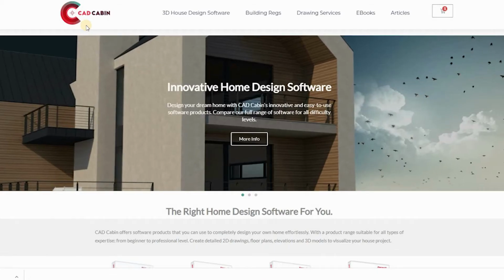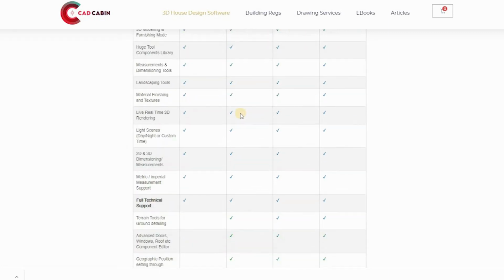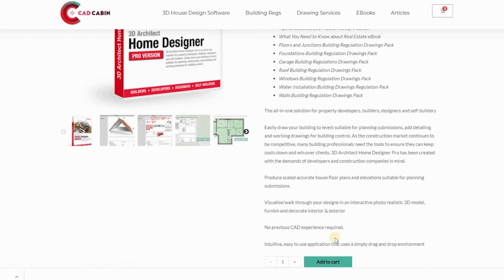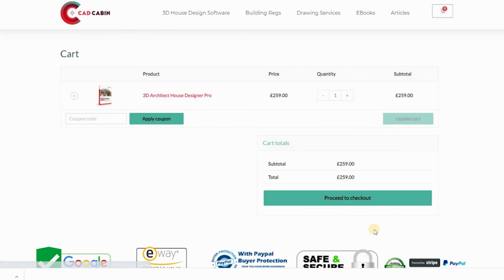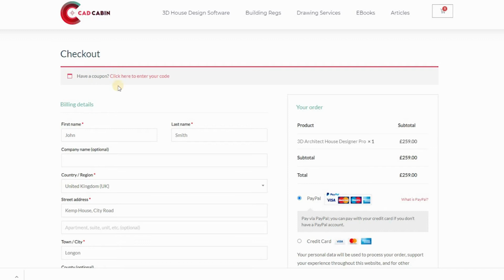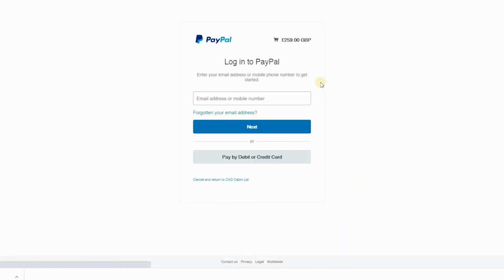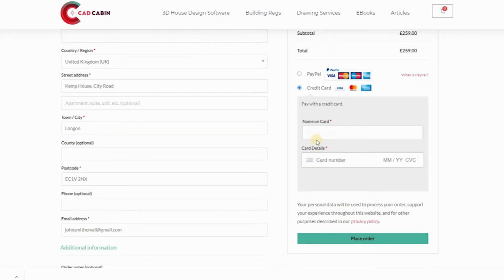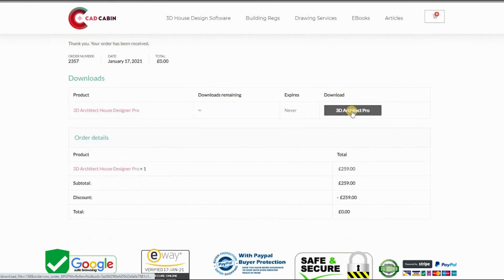How to Buy and Download Home Design Software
A video guide on how to purchase and download 3D Architect Home Designer Software and Arcon Evo. To know more about the features and products,

Please note that Serial Numbers may take up to 48 hours to generate, but your special download link will give you 10 days full functionality access without requiring the serial number, making sure you can start using your software straight away.